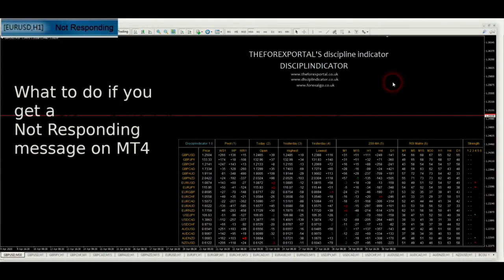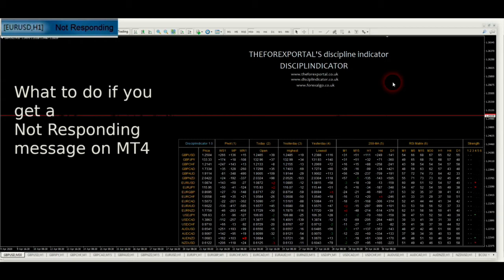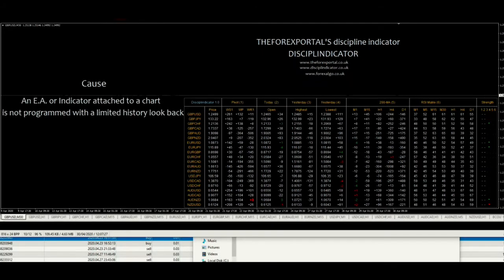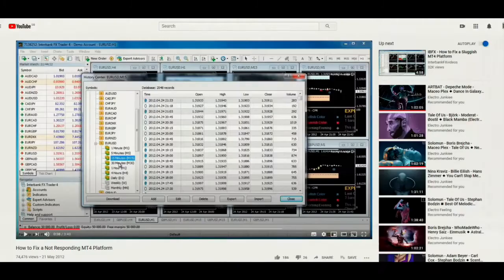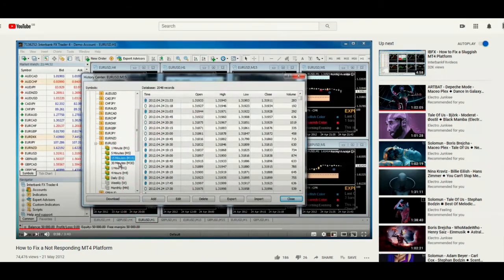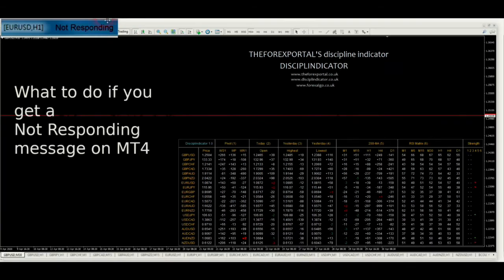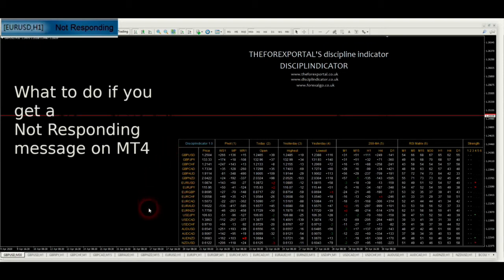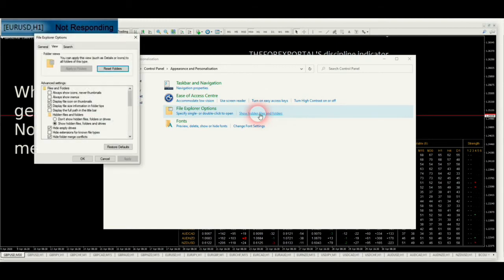2021 How to fix an MT4 Not Responding error - this solution WORKS!!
If you get the message MT4 Unresponsive its likely you have attached an EA or an indicator that has nor been programmed with a limited history look back.
This video explains this more but the solution offered no longer works.
Essentially the problem is that MT4 loads historical data and if your EA or indicator isn't programmed correctly then MT4 cannot process all the data it is reading and it will become unresponsive.
There is only one way to fix this and that is to manually delete the charts stored in the profiles directory. Unfortunately this is impossible if you cannot get into the data folder from MT4 so you have to manually goes through the directories.
Even a system restore will not solve this issue but if you follow the instructions in the video you will get your platform back though you will have to re-load all your charts.

Information on Hyper Fund Global, Binance and Coinbase

Need a crypto broker?

Try Binance or Coinbase

Hyper Fund

Hyper Fund is part of the one of the largest and most diverse blockchain/cryptocurrency groups on Earth - Hyper Tech.

Hyper Tech consist of Blockchain Global, CollinStar and Hyper BC all of whom are registered with the ASIC (Australian Securities & Investments Commission)

Hyper Tech have launched the 4th pillar of their massive organization Hyper Fund in order to recruit members to spread the word about cryptocurrency.
The Hyper Fund rewards program is unequalled.

Follow the link above to understand more about this excellent opportunity to be part of one of the worlds largest and most diverse blockchain organizations.